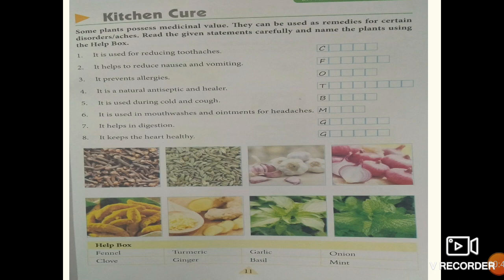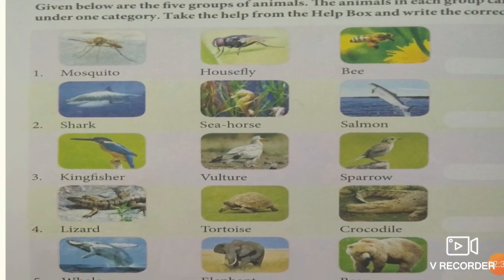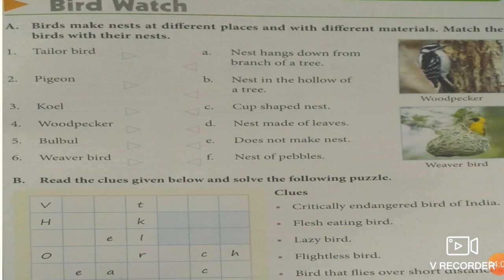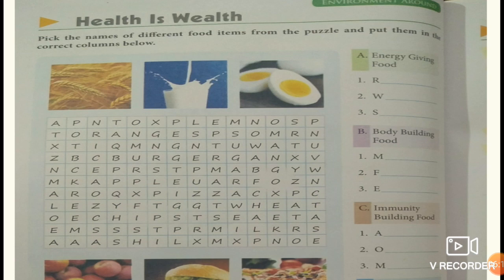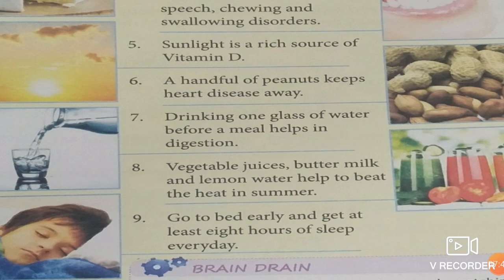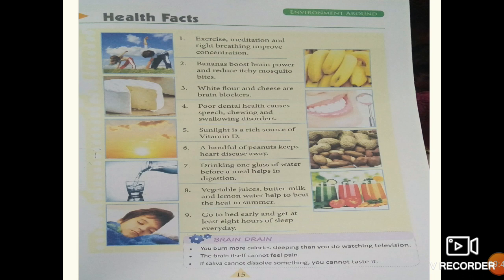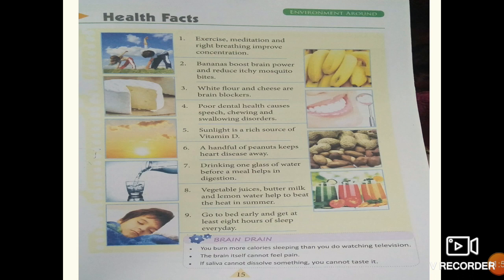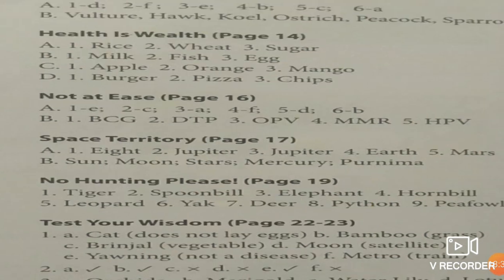GK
Sangeeta Sinha class 3 GK